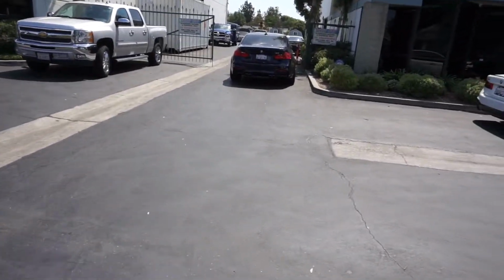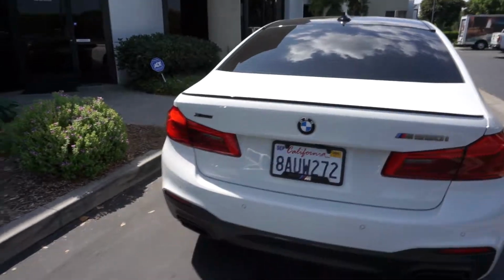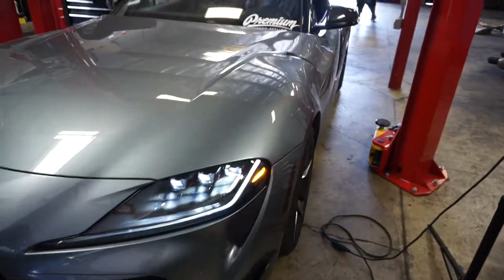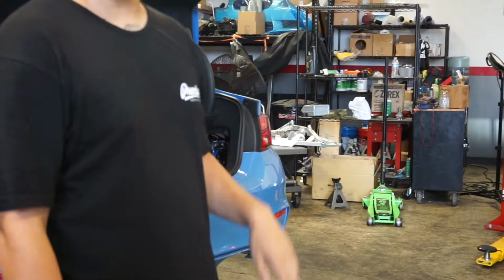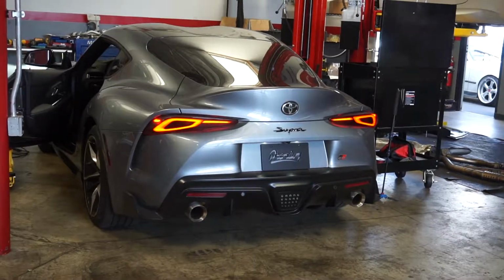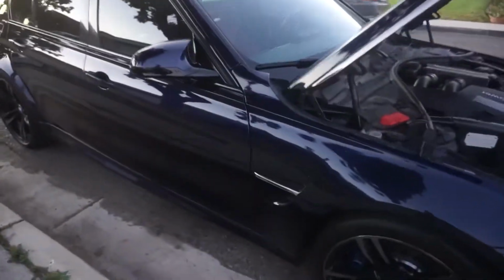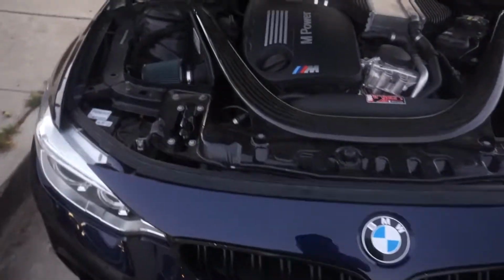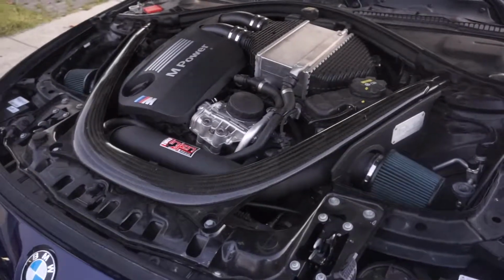SSR Performance Intake and breaks install!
I visited SSR Performance in Orange county, CA once again to do an intake install and break job. Car feels new with the new rotors and break pads installed and when it comes down to the air intake, I decided to go with Injen Technology Intake System. I've had experience with Injen Intakes for several year with multiple vehicles. I had an Injen intake on a g35 coupe I owned back in 2011 and both of the previous Evos I owned.